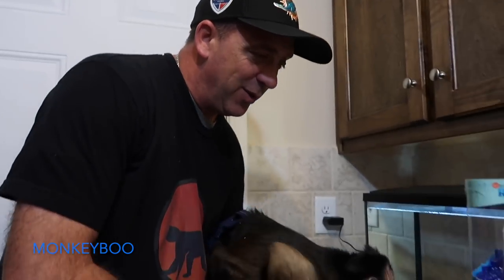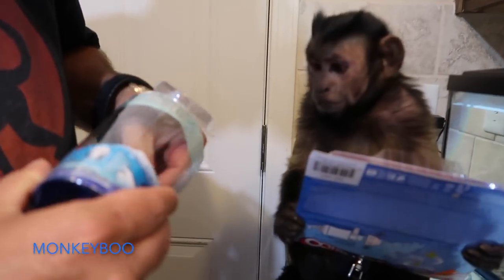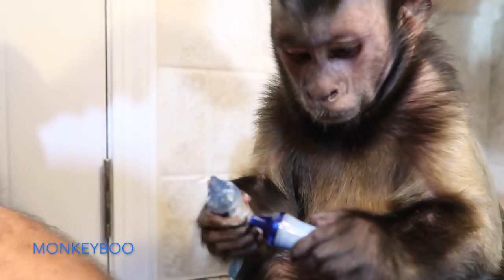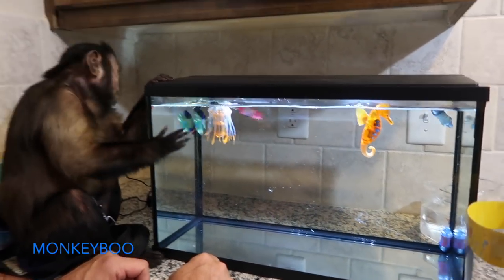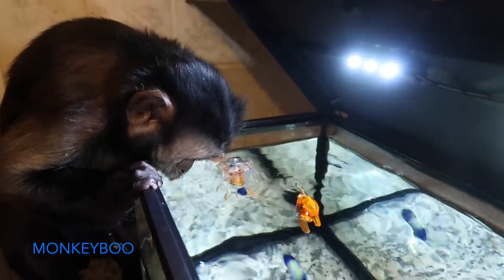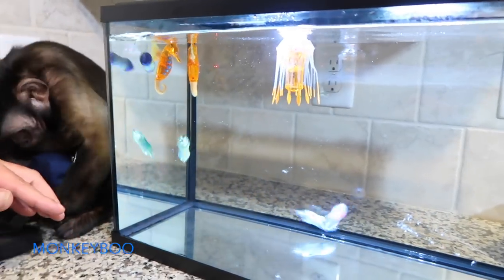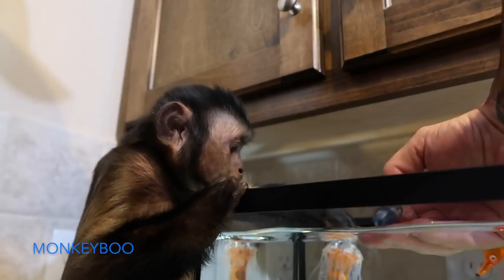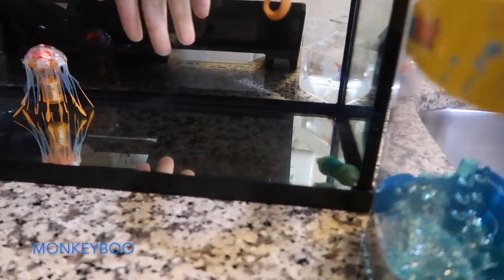Monkey AquaBot SPLASH Fun! GiveAway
Capuchin MonkeyBoo says “YAY!!  Watch Boo have some fishy FUN with his HexBug AquaBot jellyfish, seahorse and crazy wahoo! Boo is fascinated and curious with awesome robot fish! The wahoo are LIGHTNING FAST!  They even splash water in Boo’s face!  Who wants an AquaBot jellyfish or seahorse??  Thanks to HexBug for all of the cool stuff!

BOO'S AMAZON WISHLIST

[Video Title]
[Video URL]